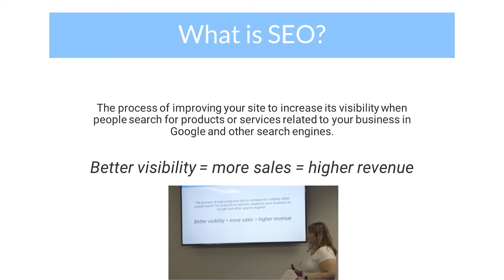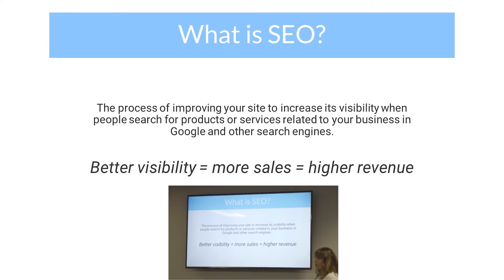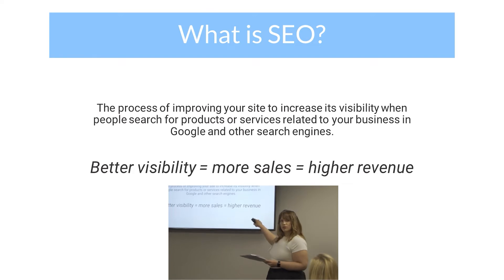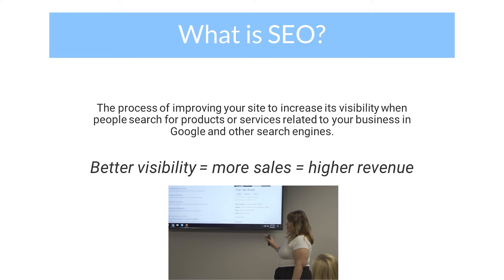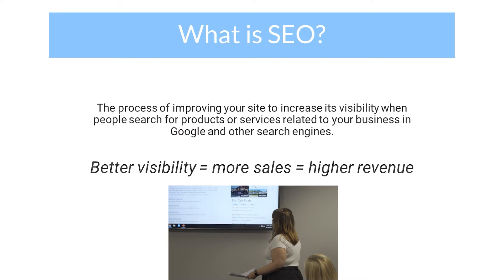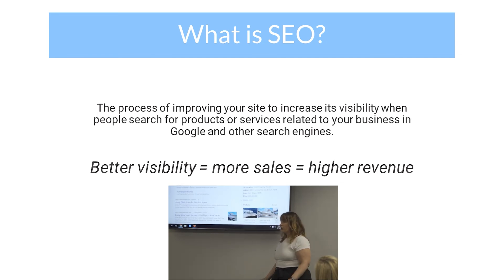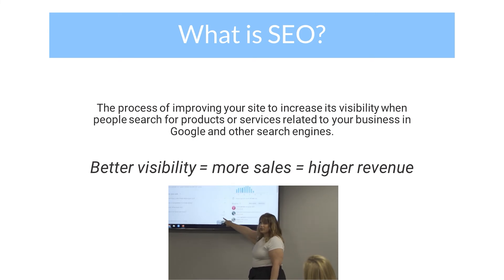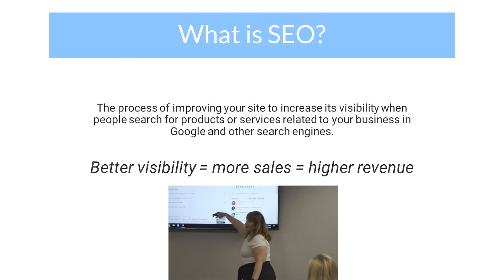Basics of SEO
ICYMI: we recently presented a workshop with the MIAPBC. It was all about SEO and ranking on Google. But let’s get back to the basics: what is SEO? Check out this video for a brief explainer about SEO and why it’s important for your business.